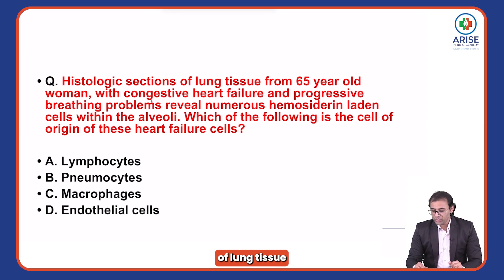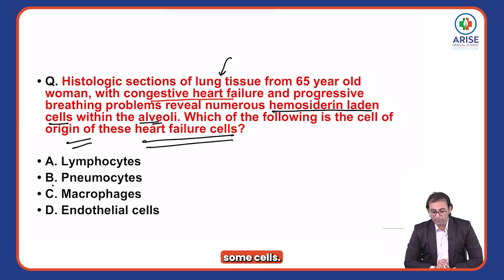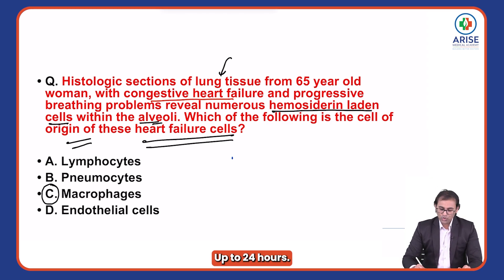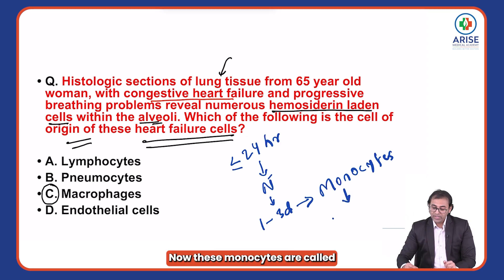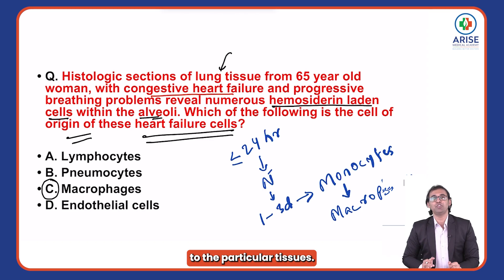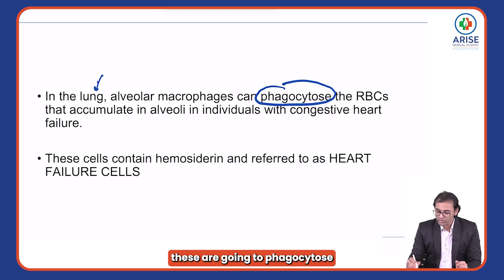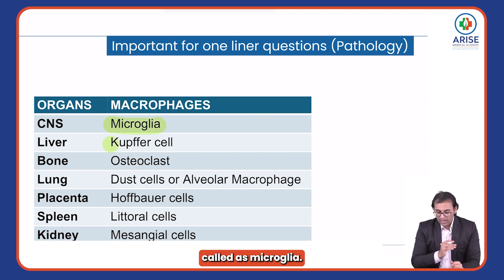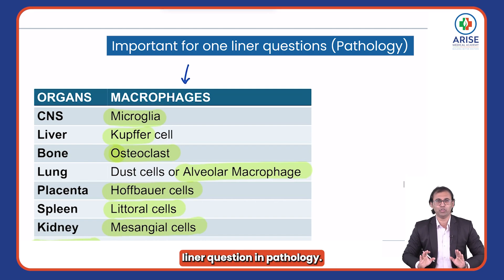Arise Clinical Case Discussion - 37 | Crack FMGE with ease | Dr Nadeem | Arise Medical Academy